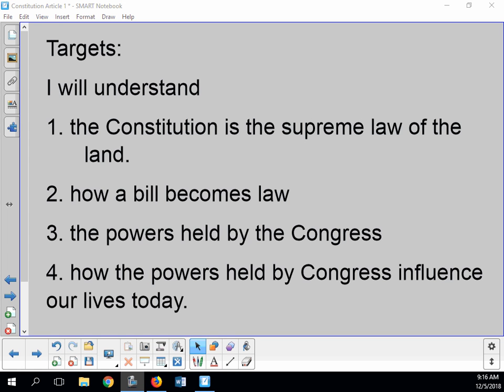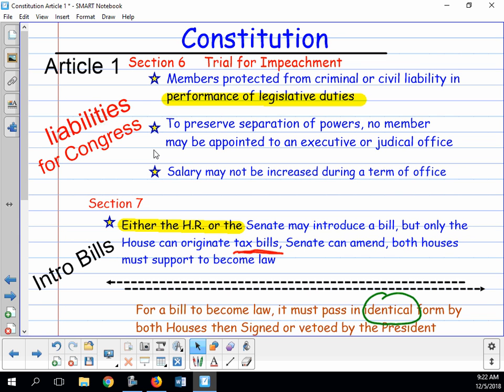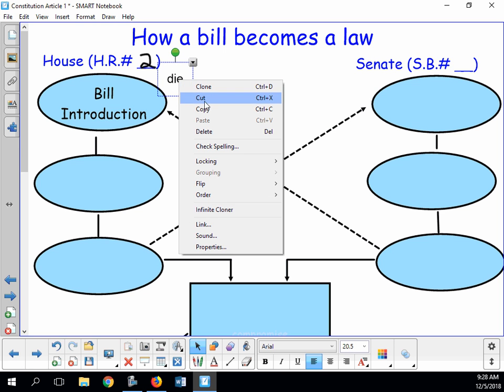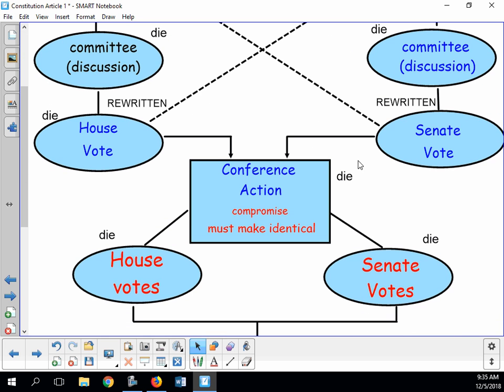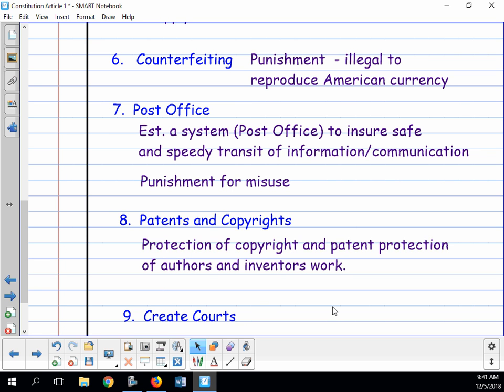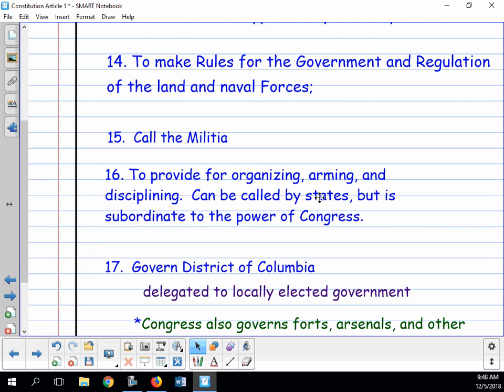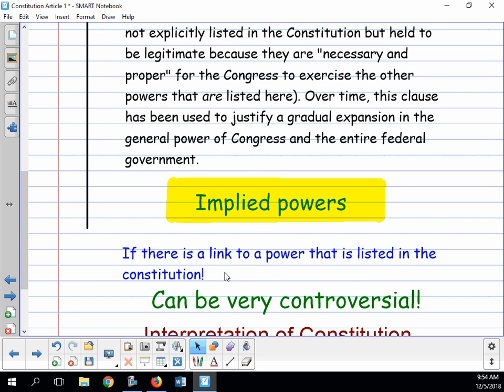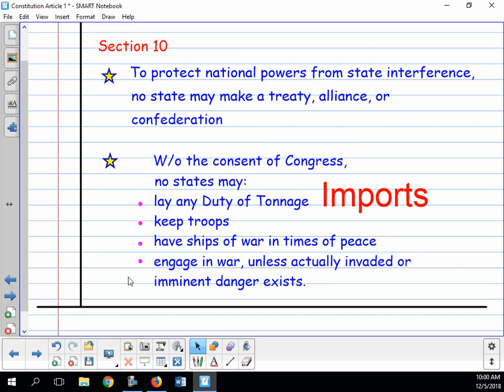December05 Article 1